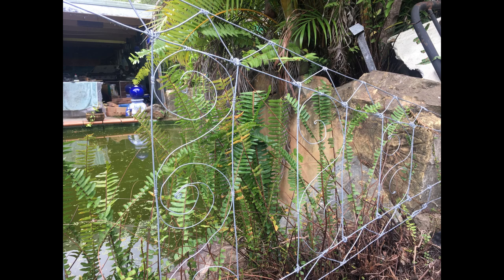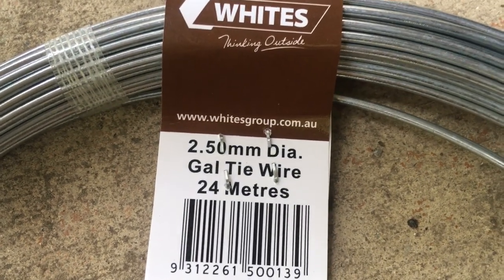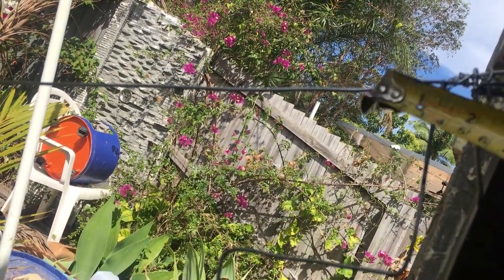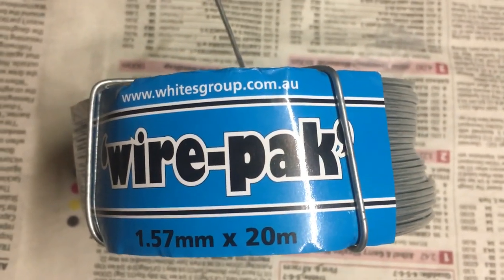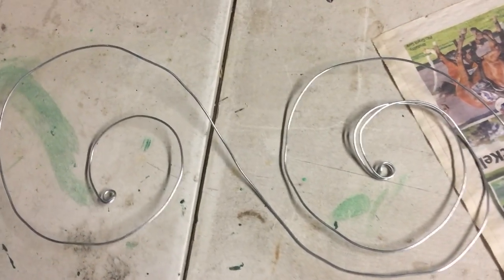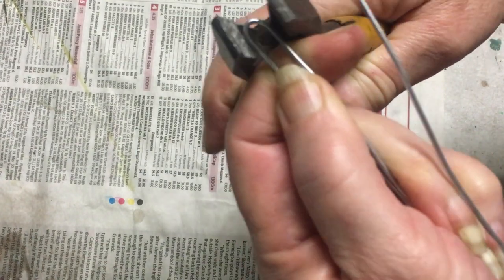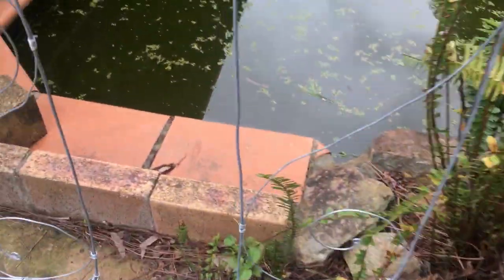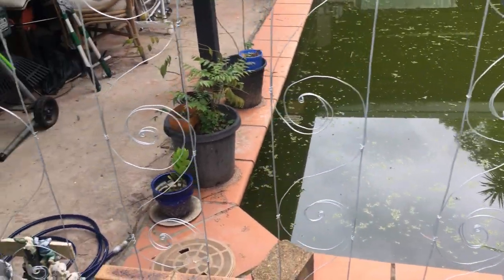How to make a Decorative Wire Fence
This is a step by step tutorial of How to make a light weight Decorative  Wire Fence. This Fence is NOT recommended for Pool fencing only for decoration or in my case to keep the Chickens out. Easy to make, using 3 different gauge wires.